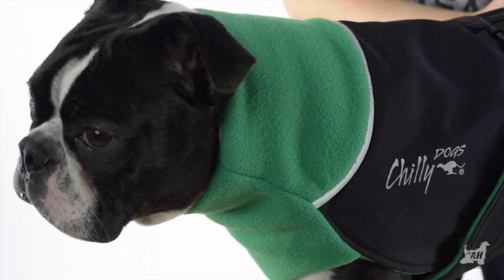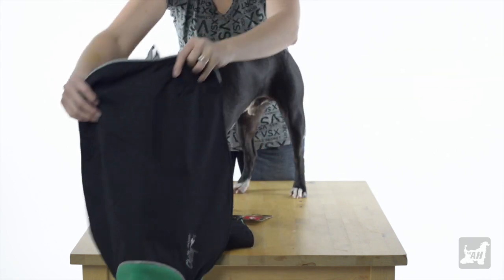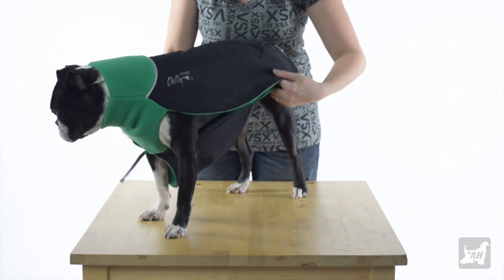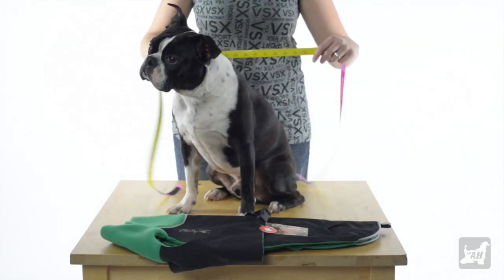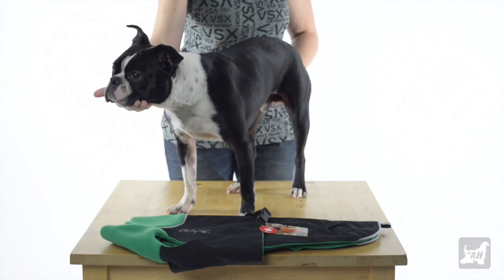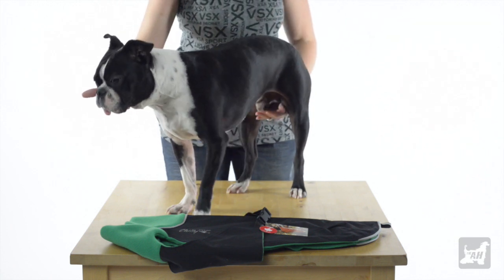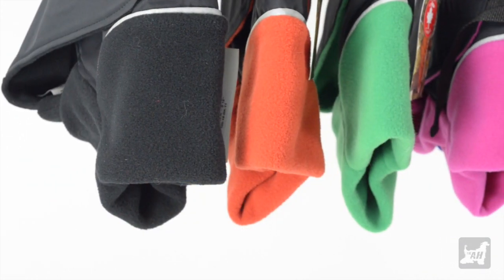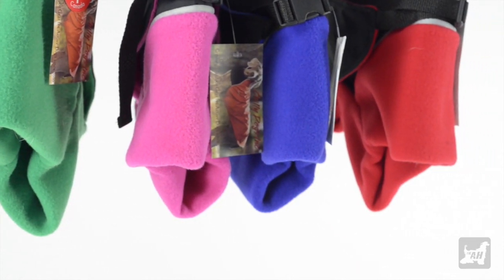The Artistic Hound Chilly Dogs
Overview of our Great White North Winter Coat from Chilly Dogs.